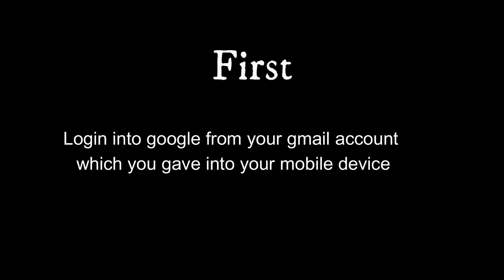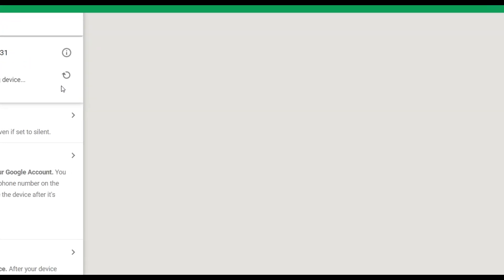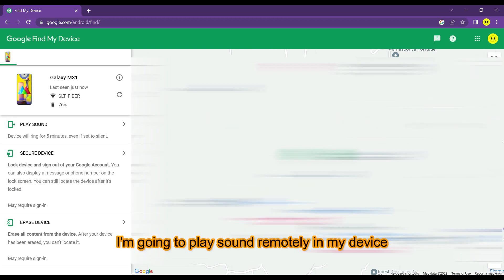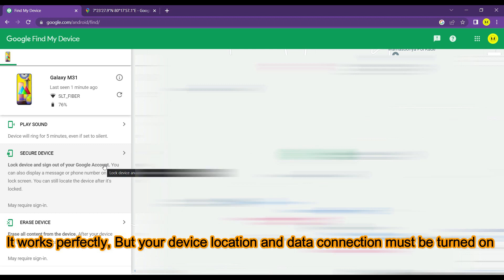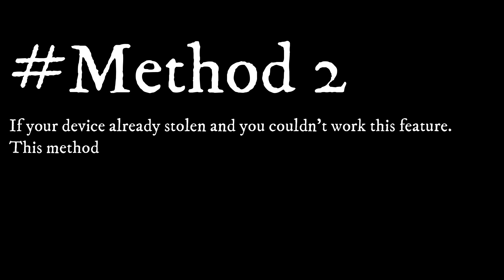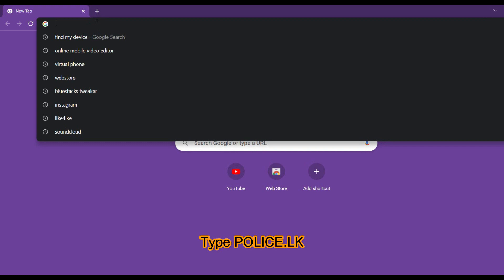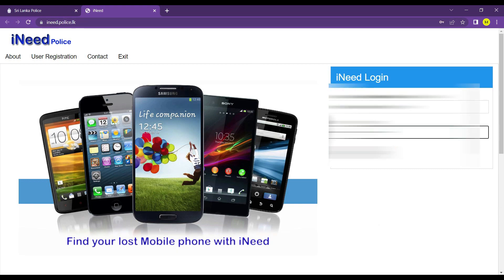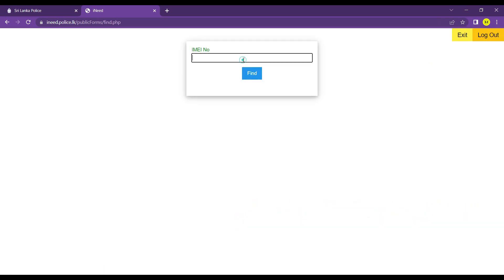Lost Phone ? Find Your Device in 3Mins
Links used in this video :
Very Useful Toolkit for Everyone -